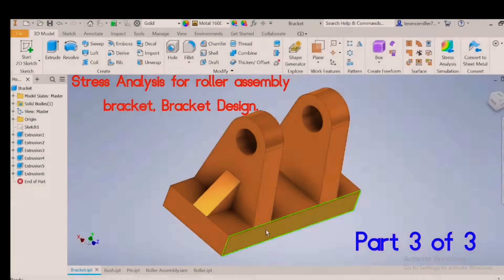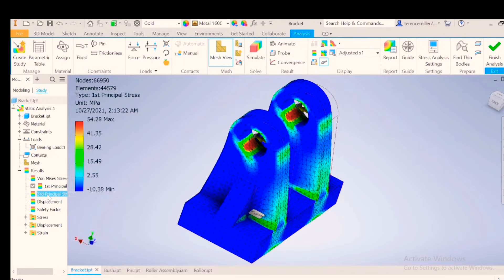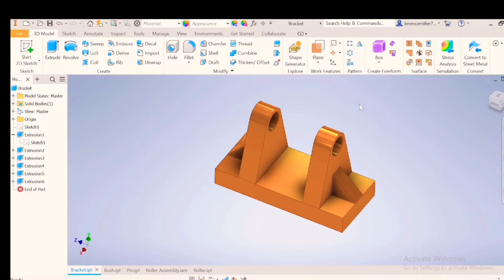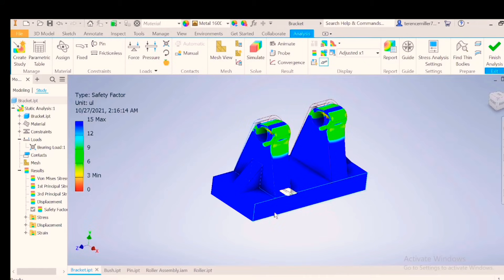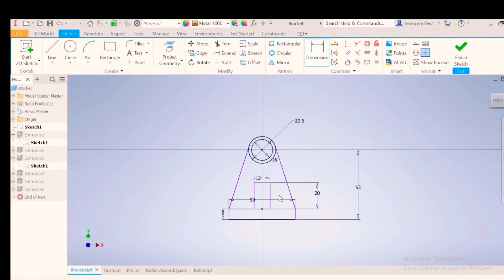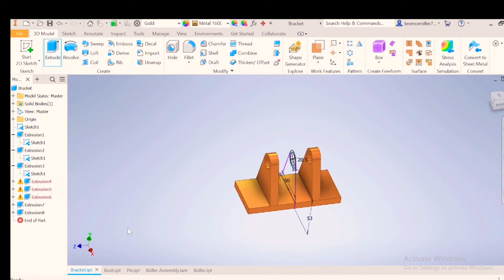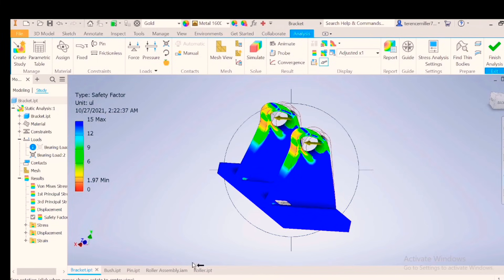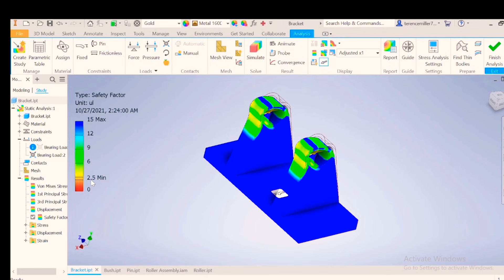PART 3. Stress Analysis for design of roller assembly bracket,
Finite Element method for assembly components. This video deals with the analysis and design of the roller bracket.